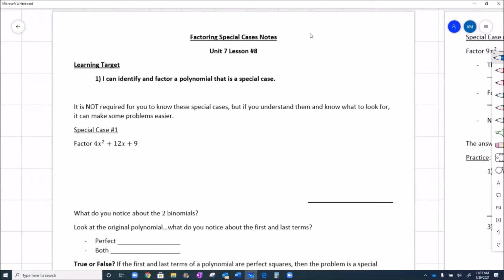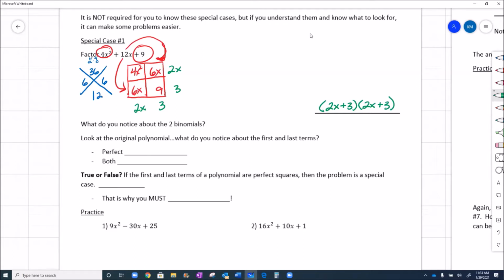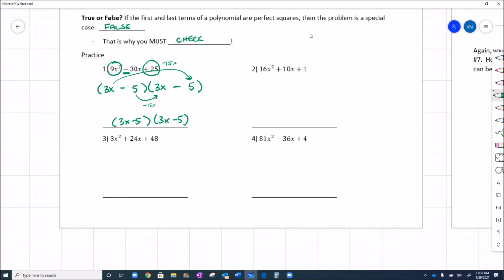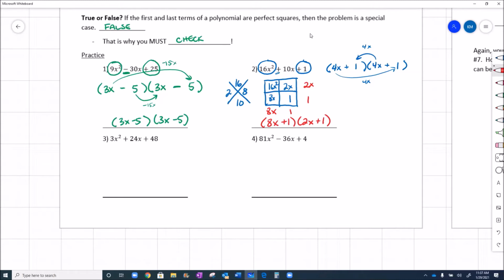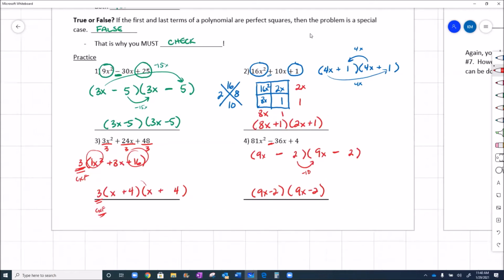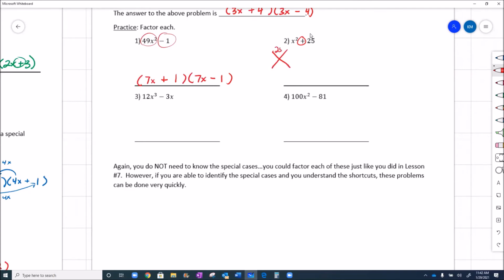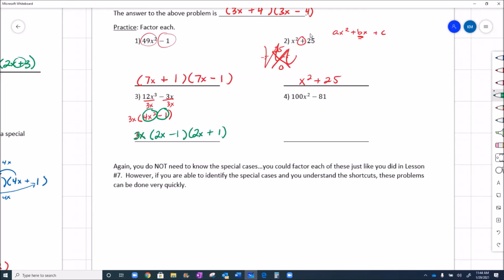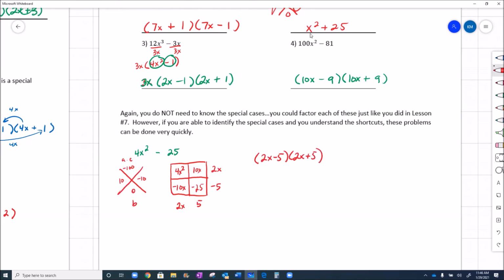Algebra 1- Polynomials Unit- #8 Factoring Quadratic Special Cases